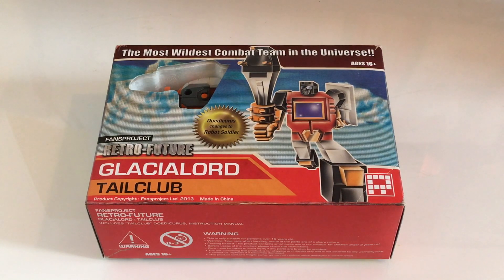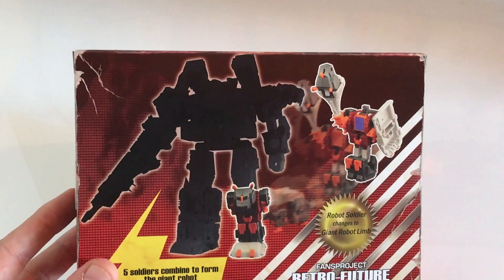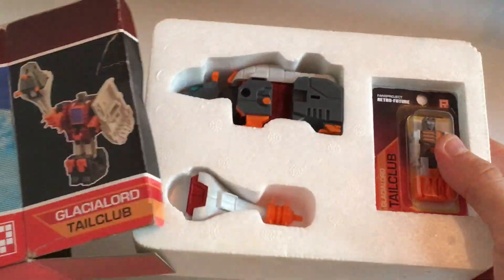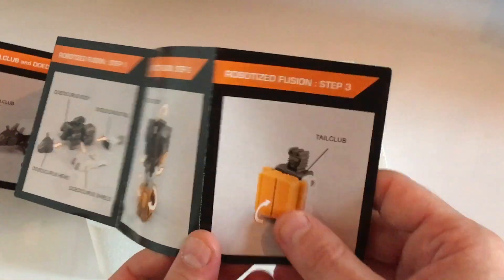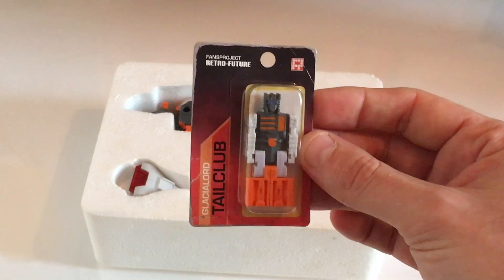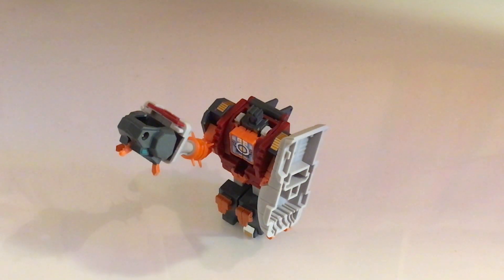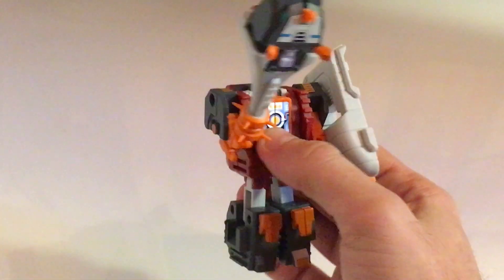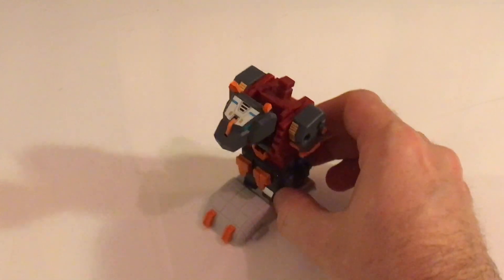Retro-Future Episode #1 - FansProject Glacialord "Tailclub" Review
Retro-Future

A 6 part series looking at FansProject Glacialord.
The most wildest combat team in the universe.

Episode #1 "Tailclub"

A prehistoric beast that changes from a Doedicurus to a robot soldier and forms the left leg of Glacialord.